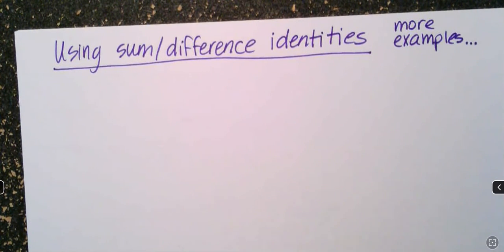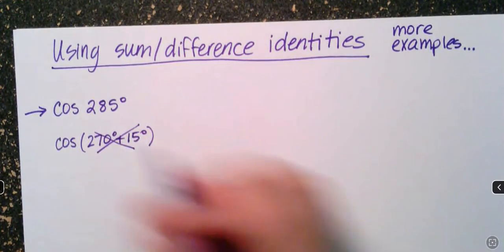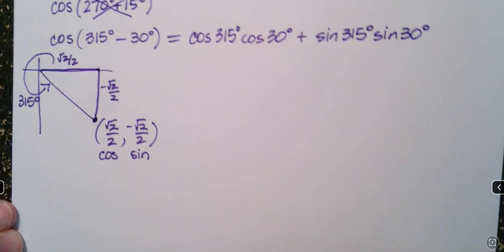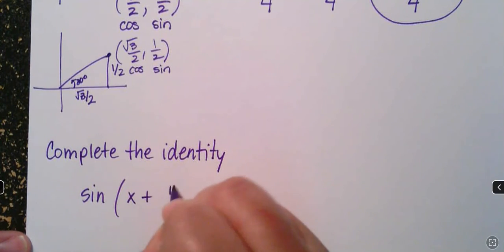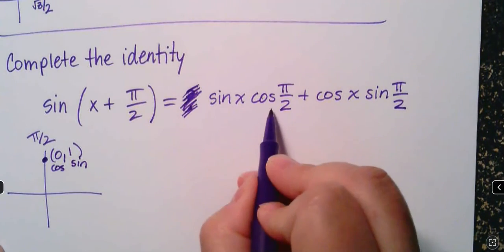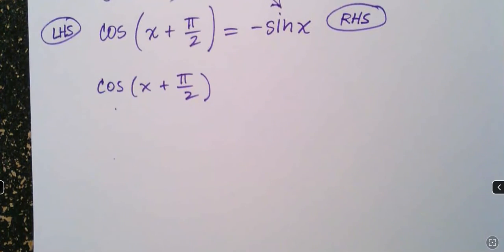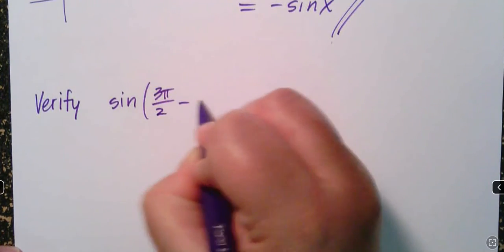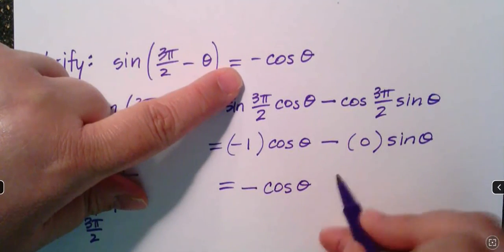Using Sum and Difference Identities, Video 2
This is part of a 4-video set featuring examples of different types of problems which involve using Sum or Difference Identities.  You do NOT have to watch all, or watch in order -- each video stands alone.  Watch all to get a complete picture of these types of problems.